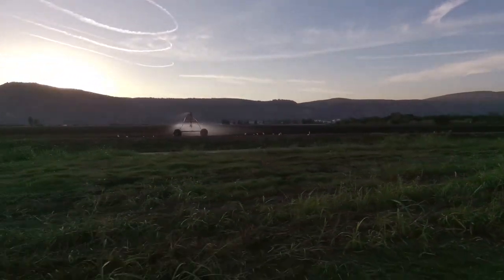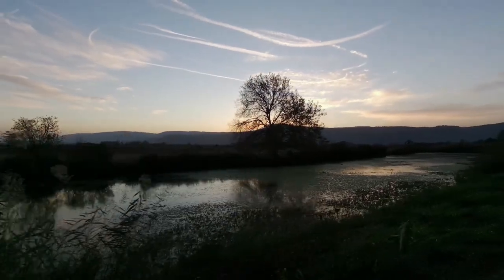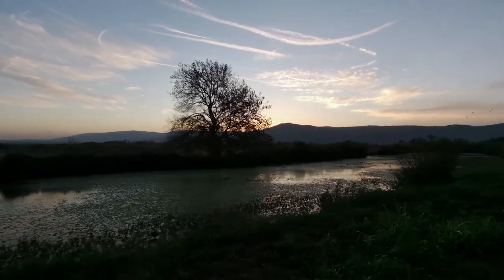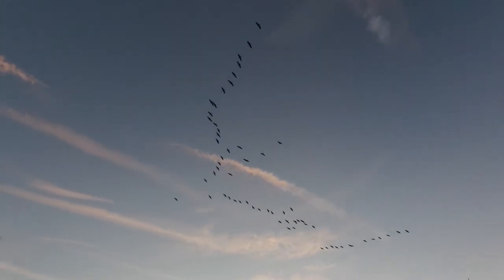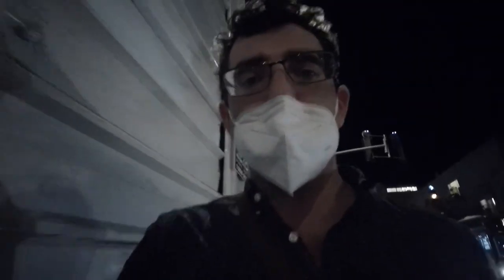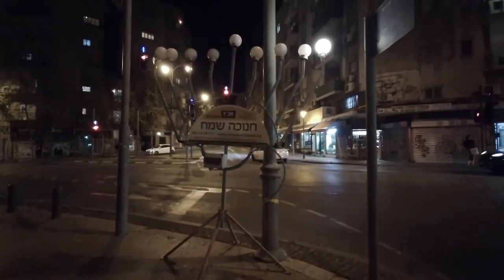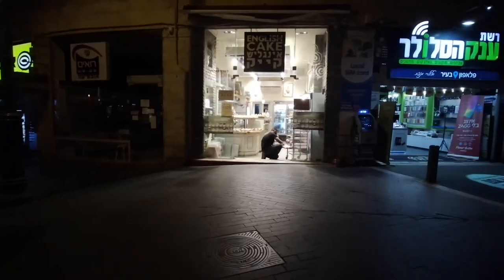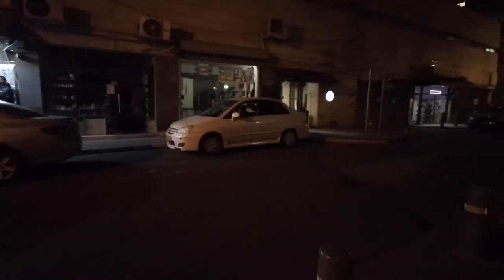Fimi Palm 2: Day vs. Night Performance (Low Light Shooting)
The one negative about the Fimi Palm 2 that I've encountered so far is its low light performance which is quite drastically worse than how the camera shoots by day. I wanted to put together another comparison reel just comparing shots from both lighting conditions.

== Production notes ==*

Camera:
Audio:
Stabilization:
Lighting:
Postproduction:
Other notes: